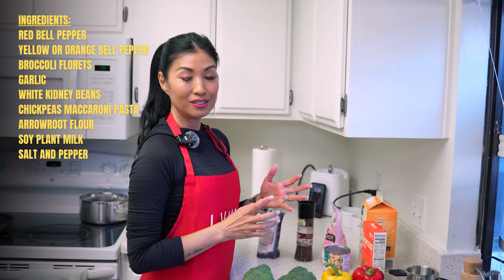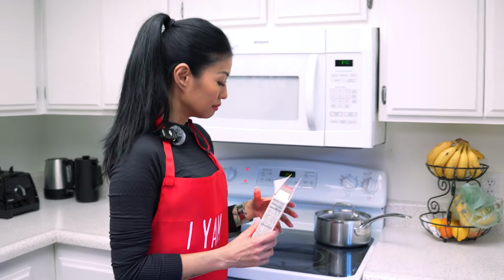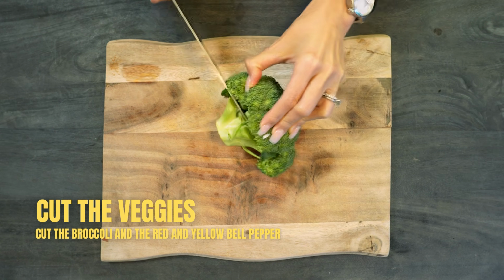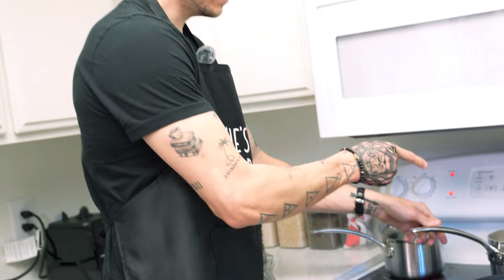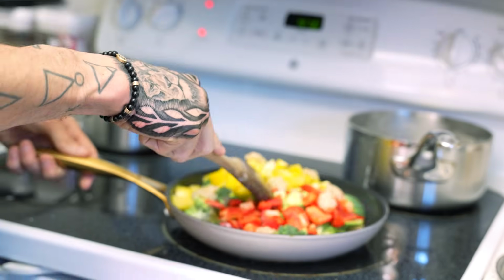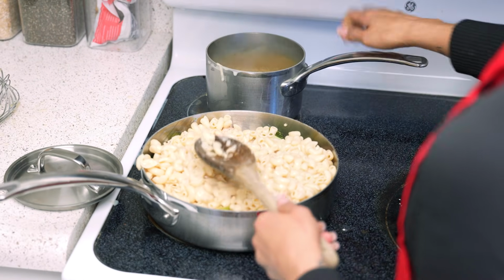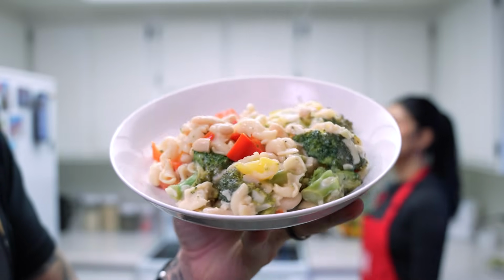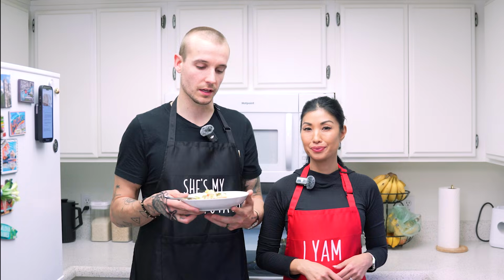Creamy Vegan White Sauce Pasta with Veggies | Easy Dinner Recipe!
Want to lose your next 3–5 lbs the sustainable way? Join my free 6-day email series where I break down exactly how to structure your workouts, nutrition, and habits if you are a plant-based eater over 50.

Ingredients:

3/4 cup macaroni (dry)
2 tbsp Arrowroot Powder
2 cups Soy Milk
Sea salt & Black Pepper
1/2 cup water (reserved from cooking pasta, divided)
1 Red Bell Pepper (large, diced)
1 Yellow Bell Pepper (large, diced)2 cups Broccoli (cut into florets)
3 Garlic (Clove, minced)
1 cup white kidney beans

Instructions:

1. Cook the pasta according to package instructions. Drain, reserving some of the pasta water.
2. While the pasta cooks, add the arrowroot powder to a separate saucepan with the heat turned off. Slowly add the milk, whisking continuously. Turn the heat to high and bring it to a boil. Reduce the heat to medium-low and cook, whisking constantly, for about two to three minutes or until thickened. Season with salt and pepper and keep warm.
3. Heat a splash of the reserved water in a large non-stick pan over medium heat. Sauté the bell peppers, broccoli, and garlic for four to five minutes or until tender.
4. Add the cooked pasta and beans to the veggies. Stir in the sauce. Add some of the remaining reserved pasta water to adjust the consistency as needed. Season with salt and pepper.
5. Divide evenly between plates and enjoy!

Calories: 267
Fat: 3g
Carbs: 69g
Protein: 16g
Servings: 4 (2 servings for each)

Free 100 delicious Fit Vegan Recipe E-Book For your Body Recomposition Journey

Join our weekly newsletter to learn how to become a Fit Vegan and optimize your life

My name is Maxime Sigouin, and I'm the founder of Fit Vegan Coaching, a company that has helped over 800 high achievers in 20 different countries transform their bodies, health, and fitness through a plant-based lifestyle.

After losing my grandfather and ex-fiancée to breast cancer, I've embarked on this mission to help 10,000 people get lean, thrive, and disease-proof their bodies on plants by 2033 and 1 million by 2050!